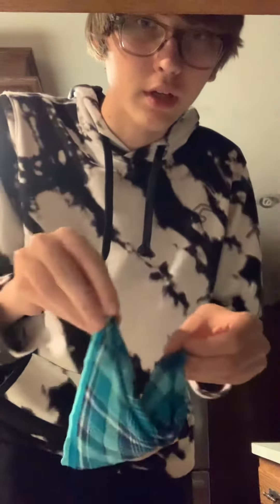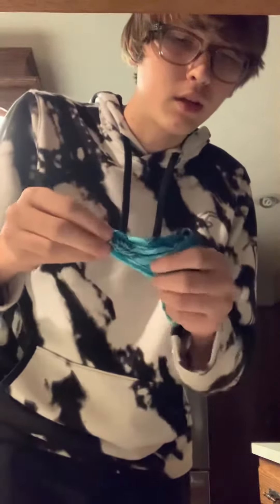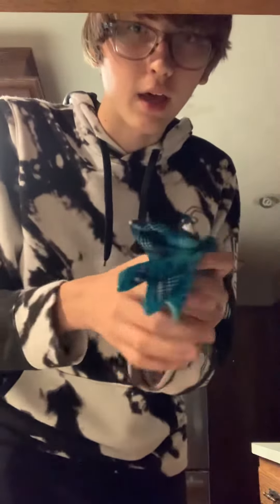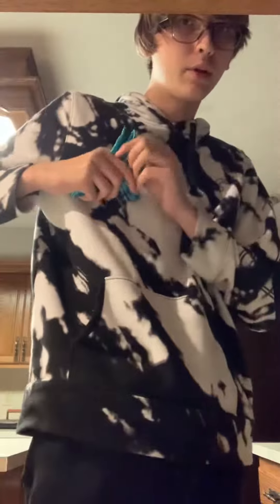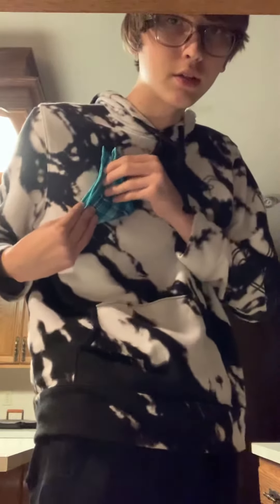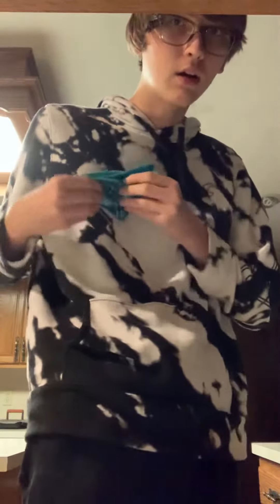How to fold a pocket square